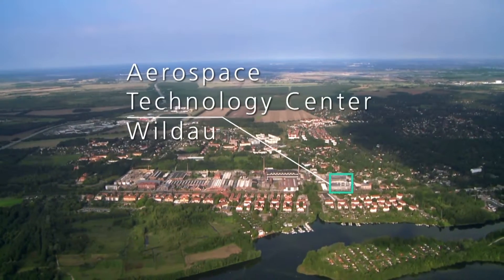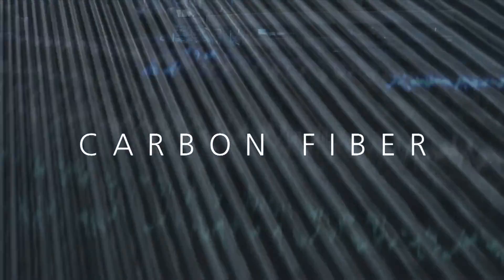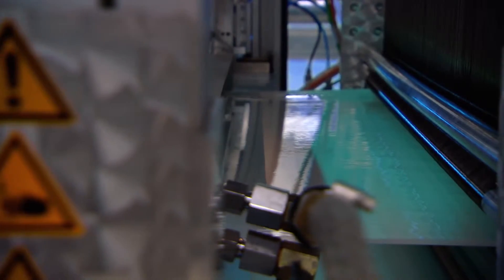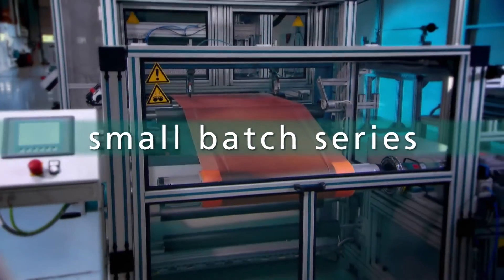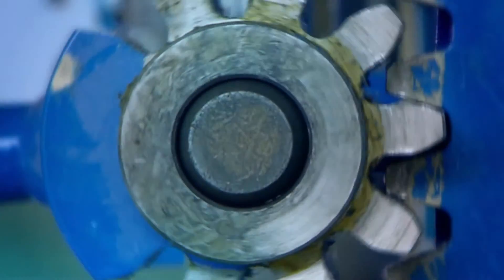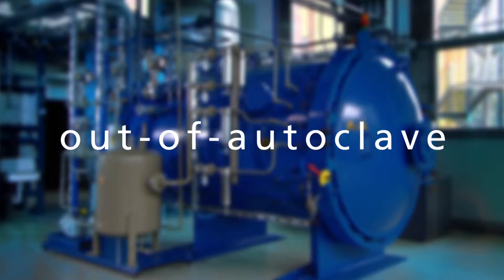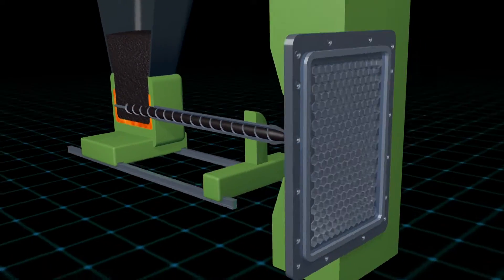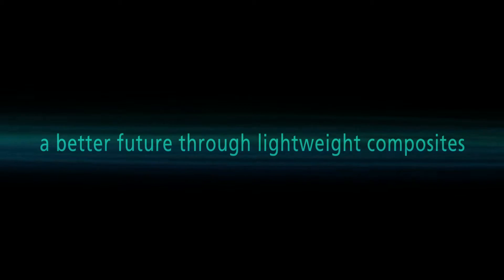Fraunhofer PYCO - Pilot Plant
Chemists, physicists, engineers and technicians of Fraunhofer sites in Teltow and Wildau as well as of the Chair of Polymer Materials of Brandenburg University of Technology Cottbus (BTU) are developing highly crosslinked polymers (thermosets) for all applications with particular reference to aviation, IT-technology and instrumentation.

Today, our work is particularly focused on lightweight composites and on micro- as well as optoelectronics: new (nano-)materials, prepregs, core materials, laminates, all kinds of fiber reinforced materials, sandwich structures, bistable displays, integrated optical devices and barrier layers.
The application of our thermosets is in the field of adhesives, coatings, varnishes, binders, inmolds and gelcoats, castings, foams, prepregs, Resin Transfer Molding (RTM) and pultrusion. The following properties can be designed into these resin systems: high flame retardancy, high fracture toughness, minimum volume shrinkage upon curing, fast and latent curing at a time, disbonding ability (e.g. with adhesives), barrier properties against water vapor and oxygen, adjusted thermal coefficient of expansion, adjusted refraction index, rework and recycling ability. As those properties are often in contrast to each other, we focus particularly on the combination and optimum balance of material properties like high Tg (Glass Transition Temperature) along with high fracture toughness in a single system, just to mention an example.